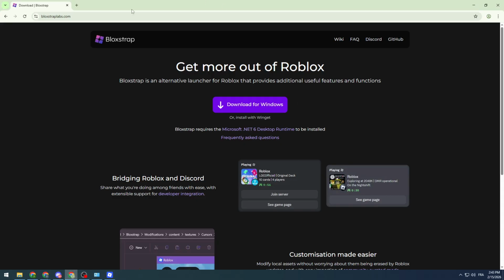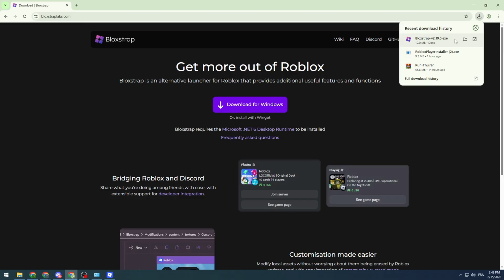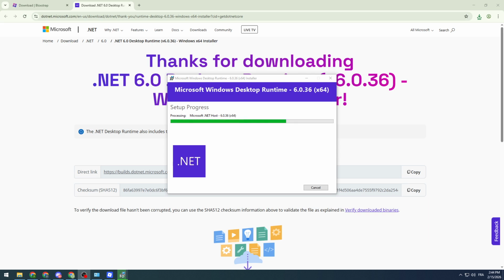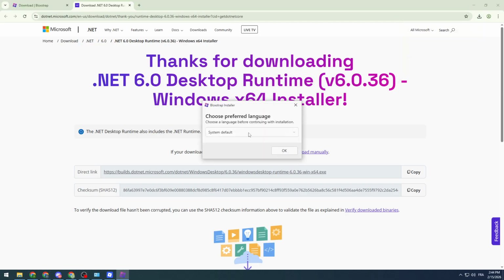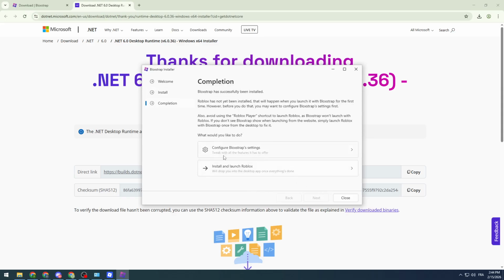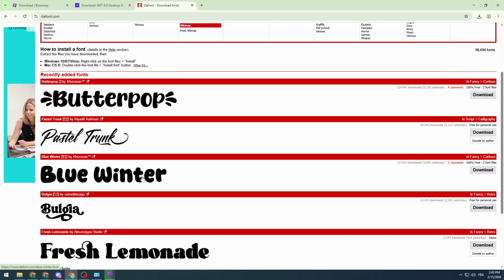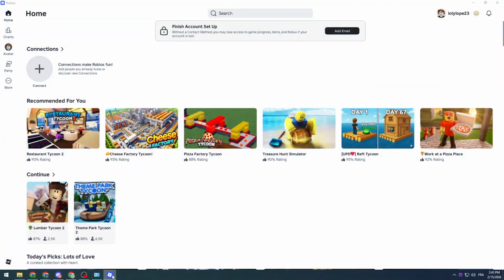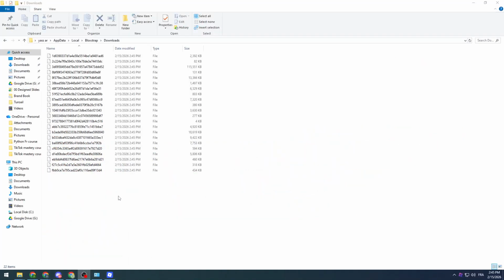How To GET Custom Fonts In Roblox (EASY) 2026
How To GET Custom Fonts In Roblox (EASY) 2026 shows how to use custom font methods and tools to change text appearance. Learn how to apply fonts safely and where they work in Roblox. This helps you customize your game or profile with unique text styles.